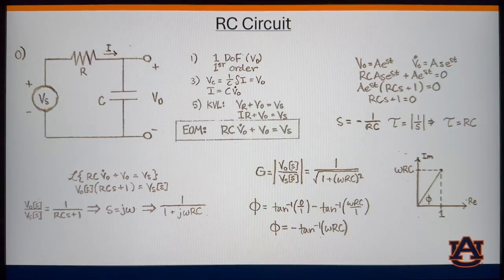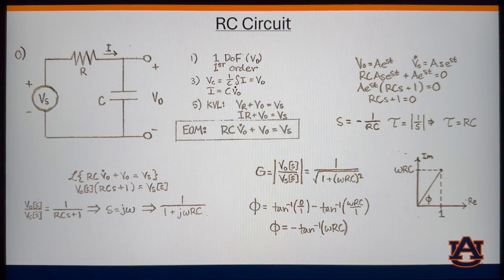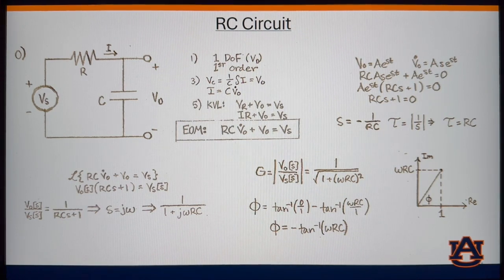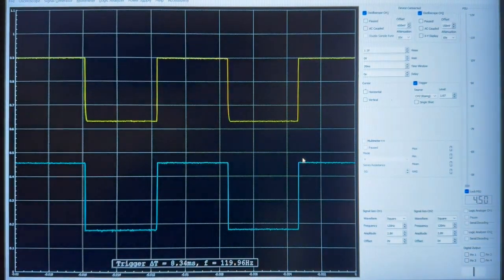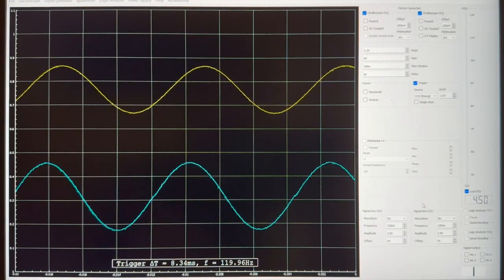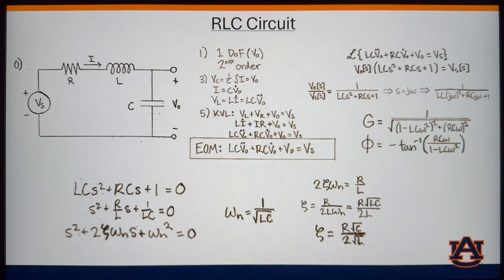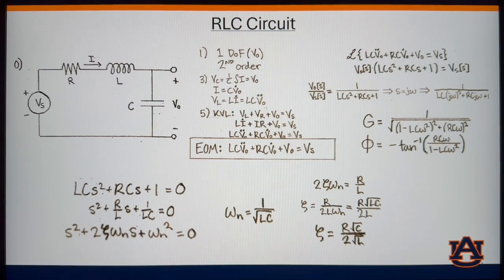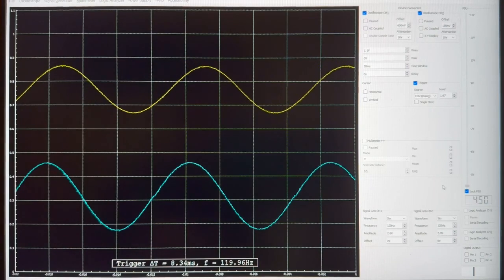System Dynamics and Controls: RC & RLC Circuit Demonstration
This video reviews the math behind the RC and RLC circuits and demonstrates the effect of increasing the resistance of the circuits on different waveforms.

0:00 RC Math
3:49 RC Demo
5:38 RLC Math
8:30 RLC Demo